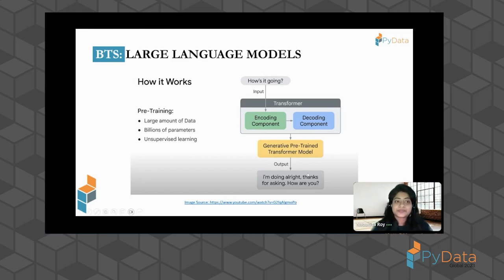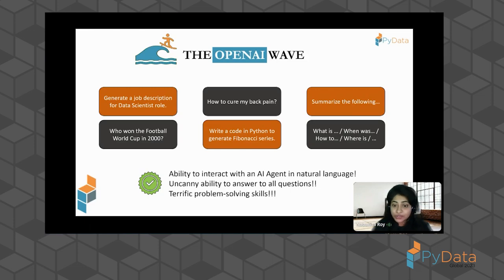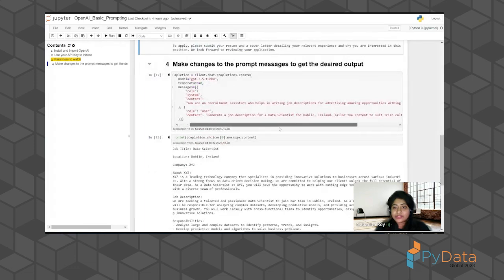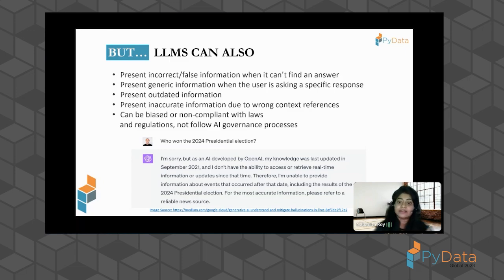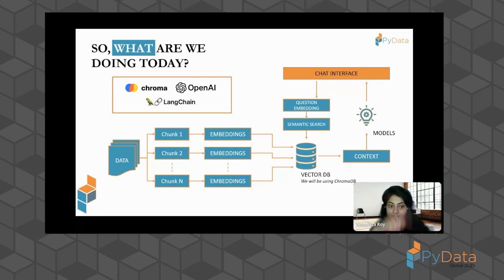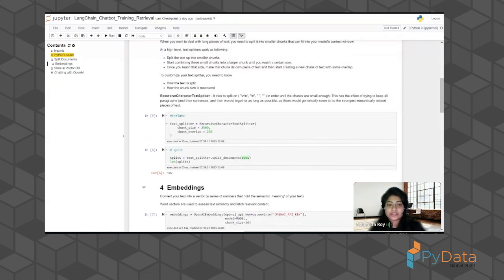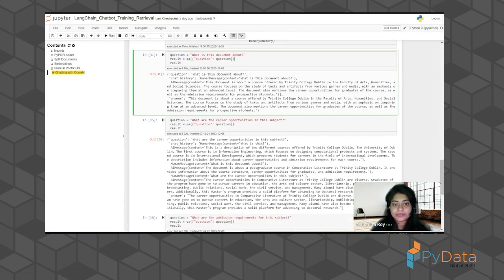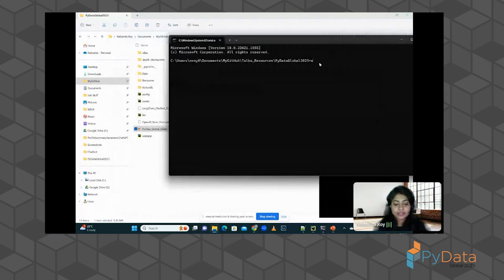Nabanita Roy- Building Contextual ChatBot using LLMs, Vector Databases & Python | PyData Global 2023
Chatbots that understand contexts and respond based on past conversations are a "Dream Come True" with state-of-the-art Generative AI models. In this tutorial, I will demonstrate building a chatbot using OpenAI API and LLMs available on HuggingFace. Besides, I will talk about the advantages of using LangChain and the different strategies that can be used to configure your chatbot to yield the best responses. Not only that, the chatbot can also get you the relevant texts (basically the context) from which it derives the answers for transparency, validation and troubleshooting. Python libraries like OpenAI, HuggingFace, LangChain and Streamlit will be used in the majority of the tutorial to build this GenAI-powered chatbot.

00:00 Welcome!
00:10 Help us add time stamps or captions to this video! See the description for details.